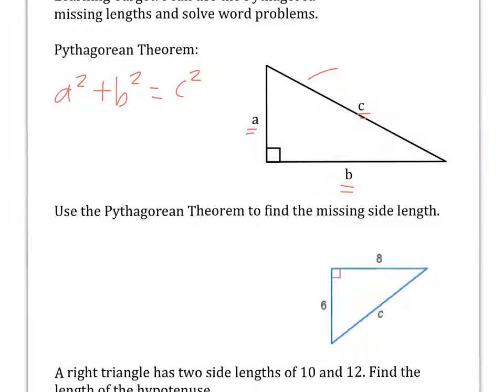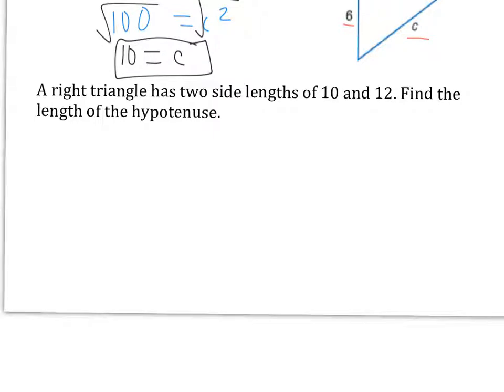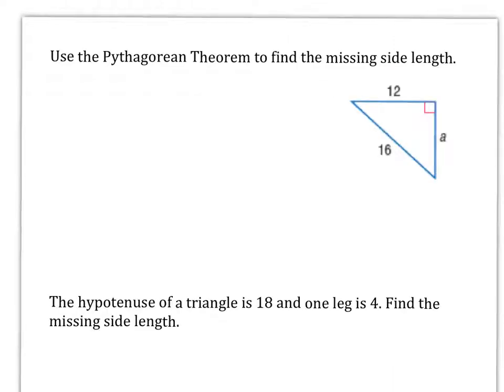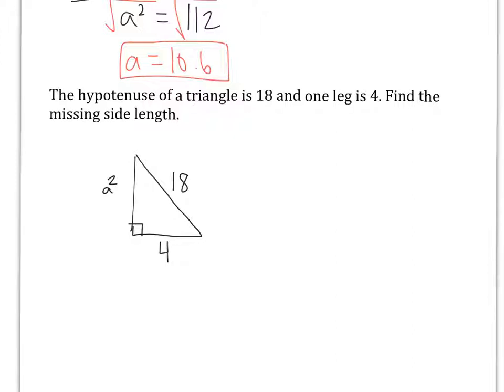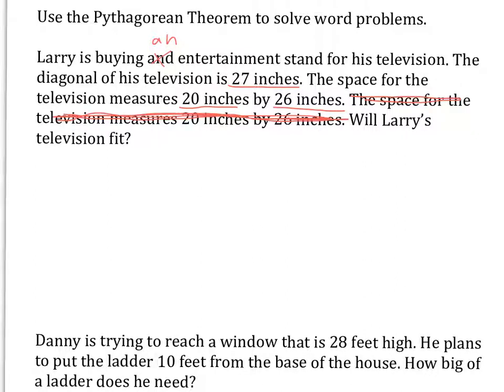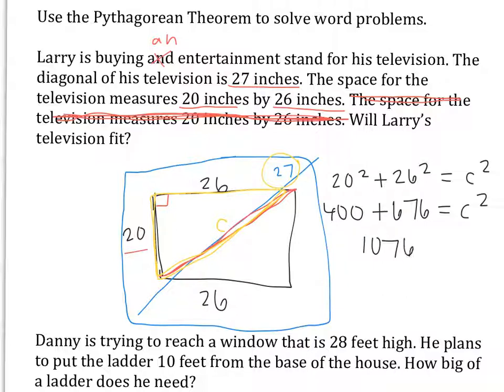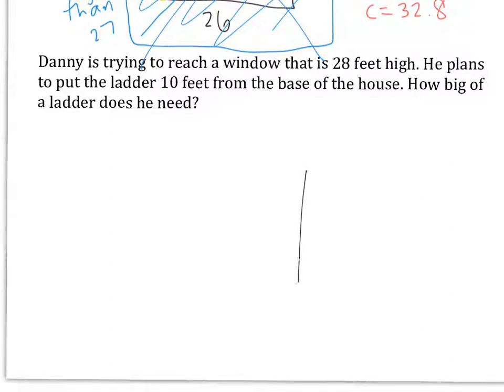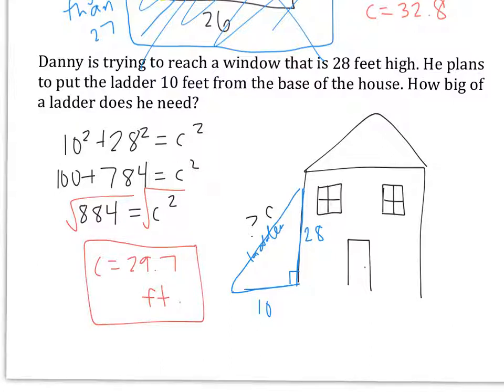Pythagorean Theorem Day 1